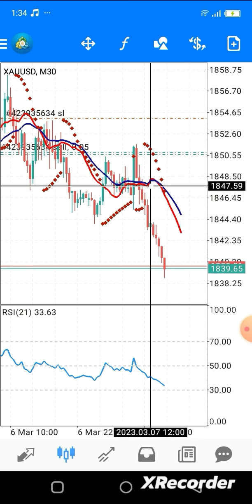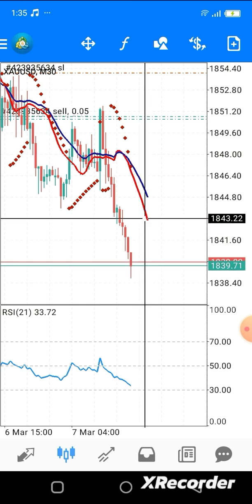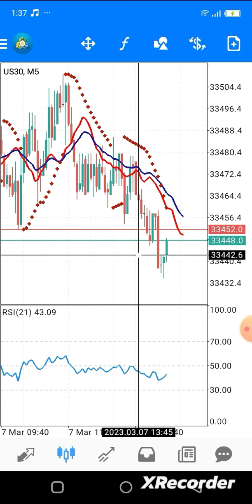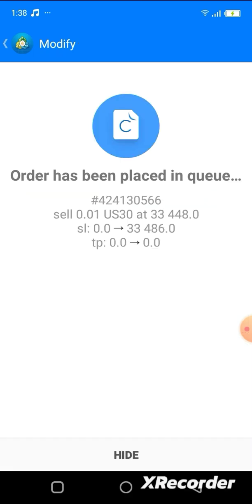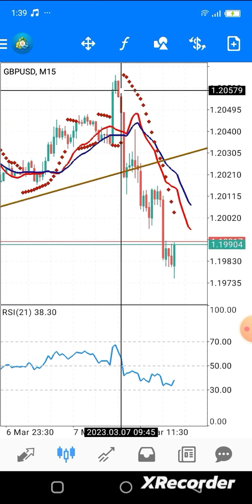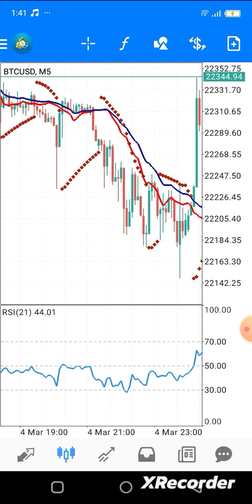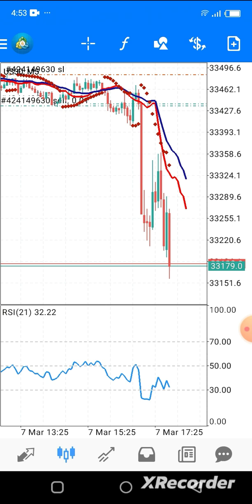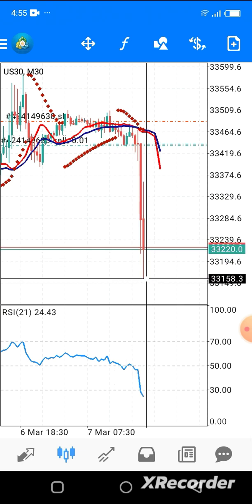How I made huge profit from XAUUSD and US30 with my forex strategy🤑. The Best⚡📈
My offers are:

* Providing live signals
* Account management
*Mentorship on how to use my strategy to trade any asset in the forex market